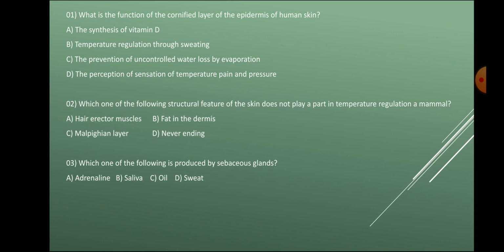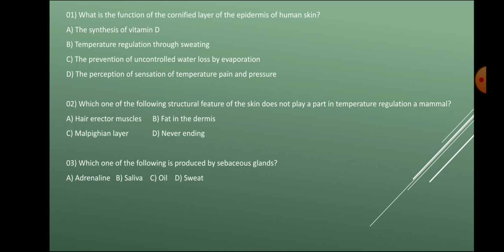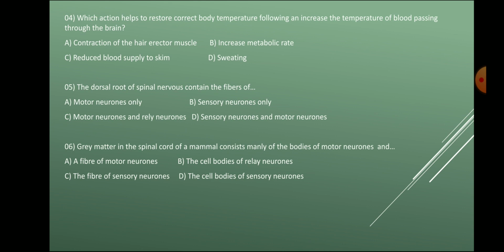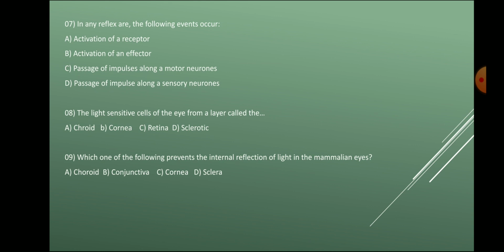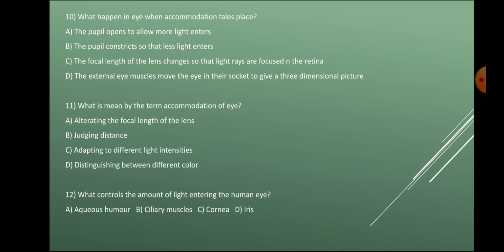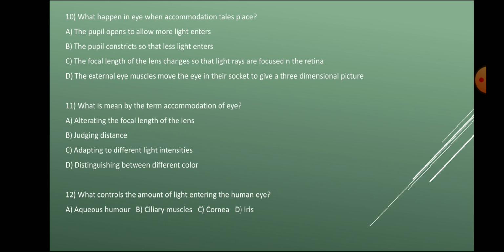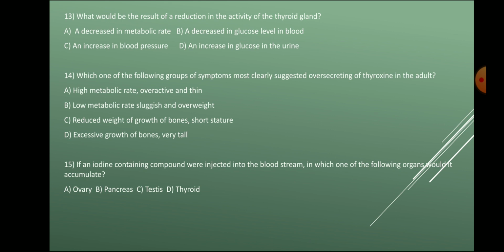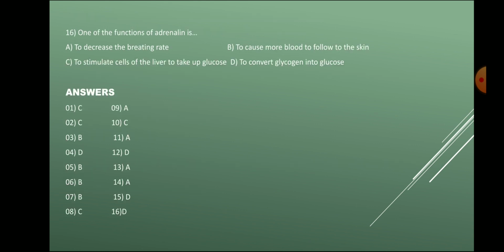BSc | Zoology | Zoology MCQs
Class: BSc
Subject: Zoology
Topic: Zoology MCQs

( H.O.D. in Zoology)

Malegaon, Nashik